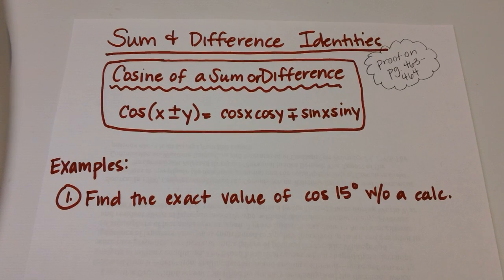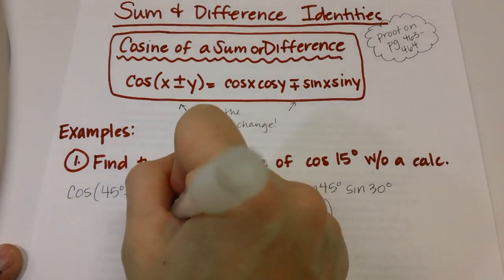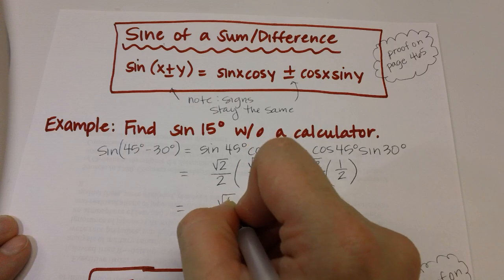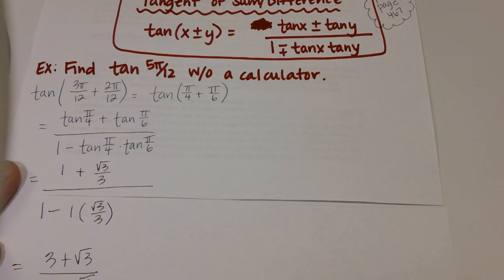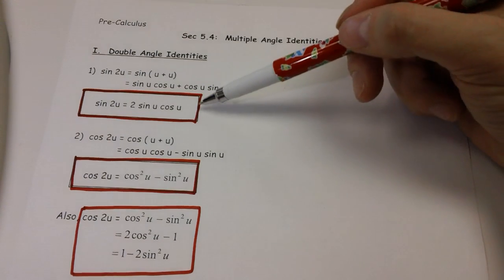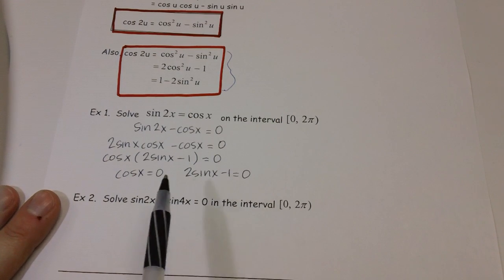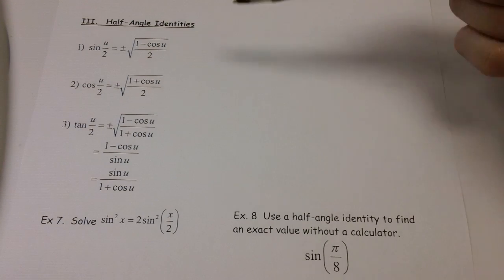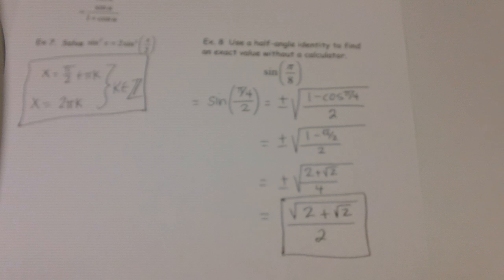ADHS Pre-Calc 5-D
Trig Identities - Sum and Difference & Multiple Angle Identities